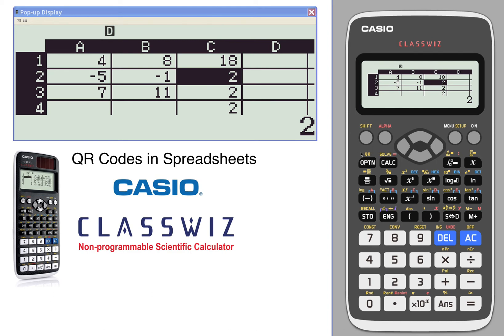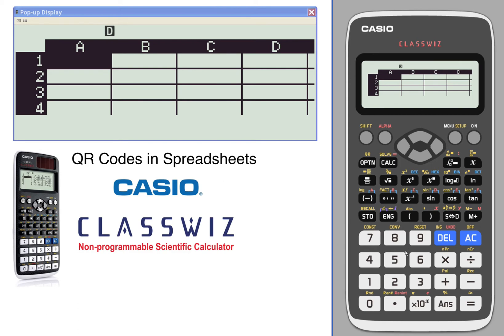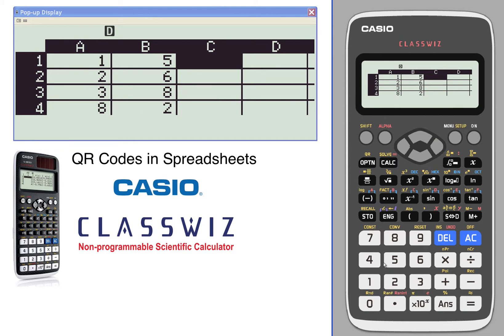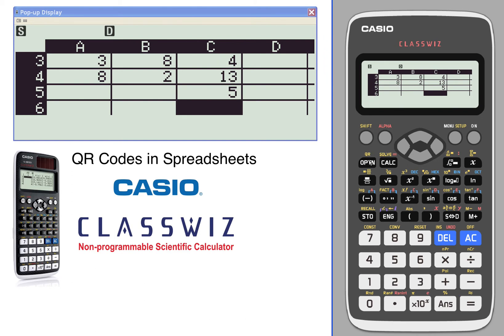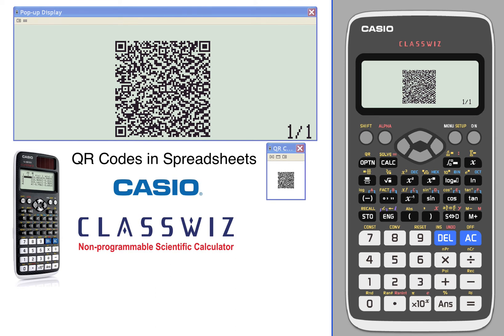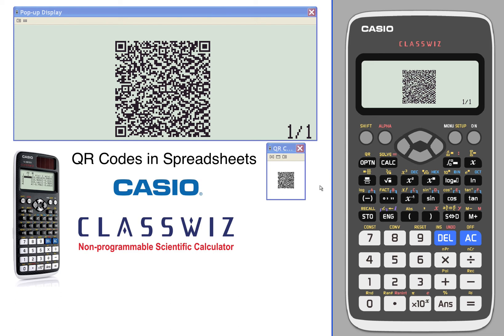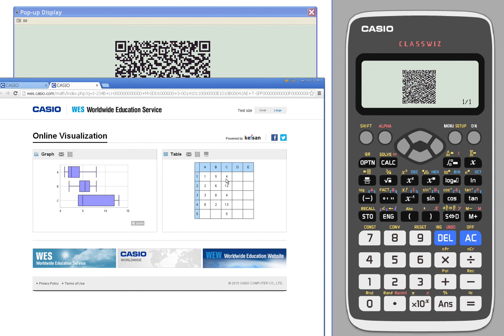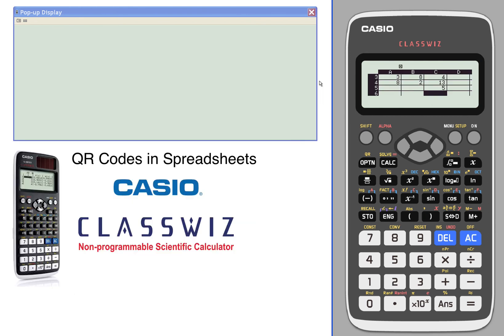Wizualizacja wyniku z kalkulatora naukowego na Twoim smartfonie lub tablecie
W kalkulatorach naukowych Casio , możesz wygenerować kod QR który pozwala zwizualizować wynik z kalkulatora naukowego na Twoim smartfonie lub tablecie. Za pomocą serwisu internetowego CASIO może być wyświetlona: pomoc, wykresy , diagramy i tabele dla zebranych danych.